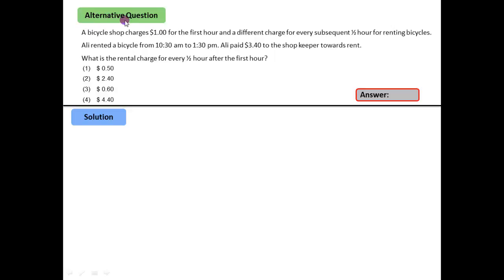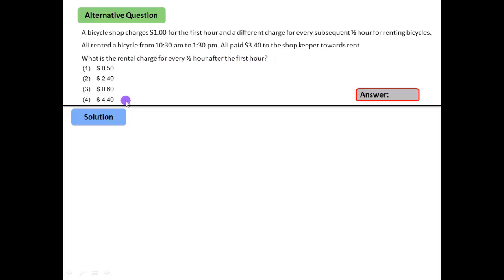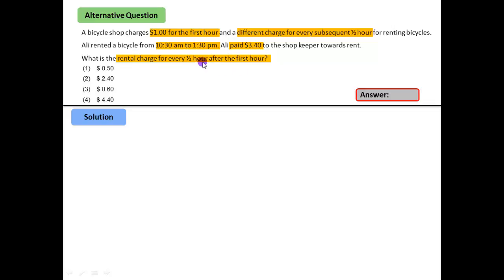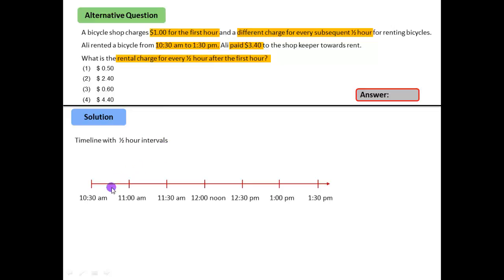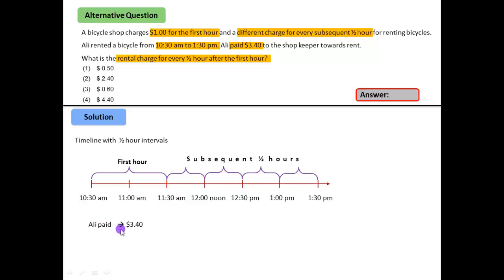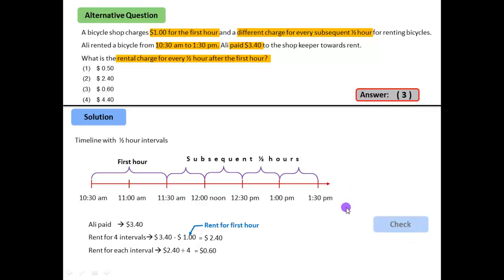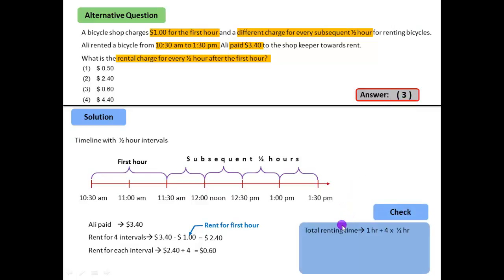5 MMC Time Bicycle Rent calculation ALTERNATIVE QUESTION